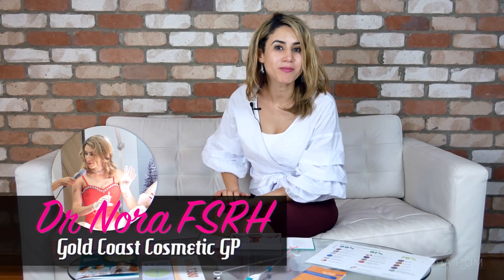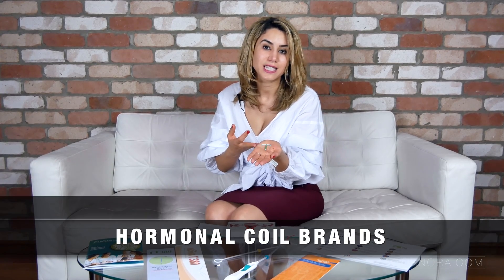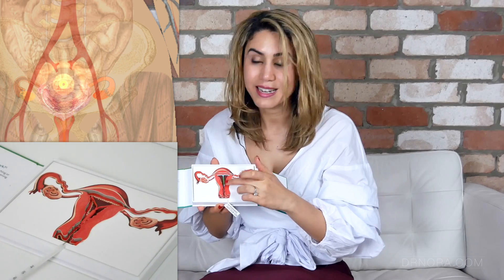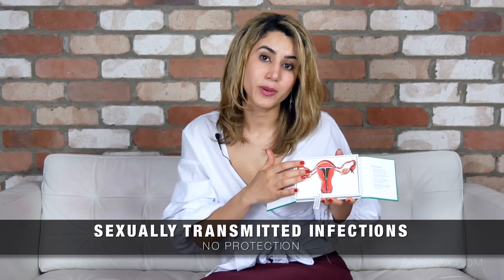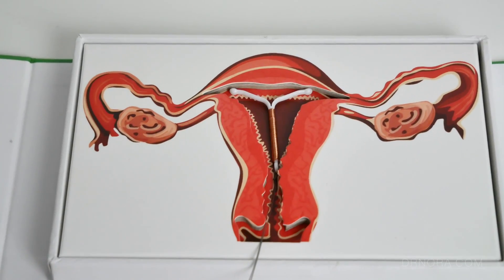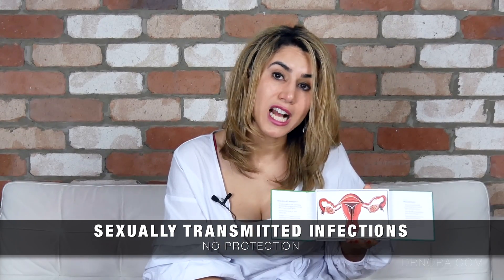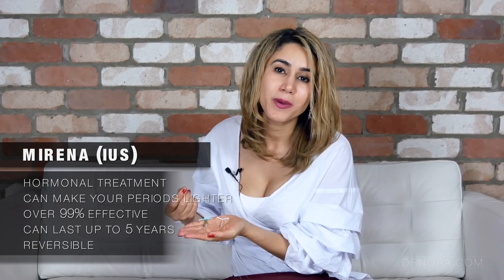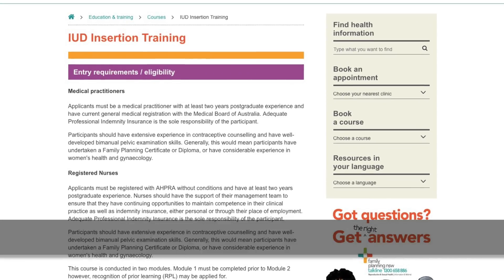Women's Sexual Health | The Hormonal and Copper Coil IUDs Long Term Birth Control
Did you know that I also have F. S. R. H. in the title of my name? Well, that stands for having a diploma from the Faculty of Sexual and Reproductive Health, meaning that I specialise in sexual health and family planning.

In this series I will take you through the different contraception or birth control options that are available to you. Ranging from the short time options, to the long term, the hormonal and the non-hormonal options.

Today I'll be talking about two long term acting contraceptives which can be used whether or not you’ve had children, are reversible and require one treatment only. The first of which is the intrauterine system (IUS), which in Australia is available as the Mirena. The second is the intrauterine device (IUD), known more commonly as the Copper Coil.

Both these treatments are reversible and can be over 99% effective for birth control, but please note they do not protect against sexually transmitted infections.

The main difference between these two is the Mirena (IUS) contains the hormones, whilst the Copper Coil (IUD) uses copper.

WHAT ARE HORMONES?
Hormones are used to regulate physiology and behaviour, and the one used by the Mirena is a synthetic hormone for a chemical that is released locally in the womb for birth control.

MIRENA (IUS)
The IUS is a small flexible plastic T. shaped device that fits inside the womb of a lady. It has a cylinder at the bottom which releases a steady amount of hormone every day over a period of up to five years. In Australia, it is available as the Mirena, but in other countries you can find other brands such as Skyla, Jaydess, Liletta, Kyleena as well as the Mirena.

It works by changing the mucus in the cervix making it harder for sperm to move through.
It thins the womb lining, making your periods lighter and reducing the likelihood of the womb accepting a fertilised egg.
It also inhibits sperm from reaching or fertilising your egg.

For women going through their menopause, the Mirena is progestin-releasing which can support Hormone Replacement Therapy.

COPPER COIL (IUD)
An IUD is a small T-shaped plastic and copper device that’s inserted into your womb (uterus) by a specially trained doctor or nurse.
The IUD works by stopping the sperm and egg from surviving in the womb or fallopian tubes. It may also prevent a fertilised egg from implanting in the womb.

In Australia it’s available as Multiload or Copper T. With Multiload working for up to 5 years and Copper T working up to 10 years.

DIFFERENCES
The main difference between the two is that the Mirena uses a synthetic hormone which can lead to lighter and less painful periods. However, some women do experience adverse side-effects such as headaches, acne and breast tenderness, this can reduce over the first few months depending on your body. The Copper Coil works without hormones so there are less side-effects, however it does often lead to heavier and painful periods especially for the first few months.

TREATMENT
The treatment time takes between 10-20 minutes, it can be uncomfortable. So it is very important to take pain relief such as paracetamol and an anti-inflammatory 30 minutes to an hour beforehand.
As with all invasive treatments, there are risks involved.
- One in 1,000 insertions can perforate the womb, which can cause pain in the lower abdomen or at worst a trip to the hospital for surgery.
- One in 200 times the device may fall out, most likely to happen soon after it’s fitted.
- There is a small risk of getting an infection

PRACTITIONERS
It’s really important that you see an appropriately trained medical practitioner.
At the higher end you can see a Gynaecologist who is a doctor that focuses on women’s reproductive health.
You can also see a Specialist General Practitioner, you can identify one usually by looking for titles in their name (for example, DFSRH means they’d have a diploma from the Faculty of Sexual and Reproductive Health), alternatively you can ask for accreditation.
Specialist Nurses with additional training and accreditation can also perform the treatment.

Please ensure that you seek an accredited medical practitioner to provide you with your own individualised treatment options, as this is not a routine procedure.

“Few Australian General Practitioners are trained to insert IUDs”[1], so please make sure you choose carefully.
[1] RACGP Course 90415 – Intrauterine Device Training in General Practice.